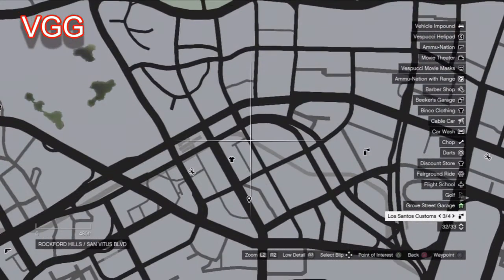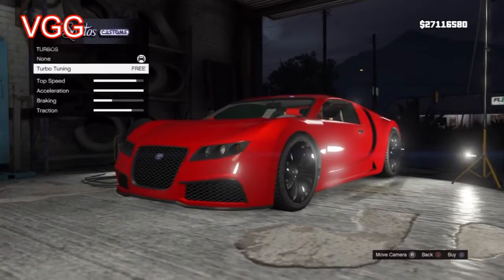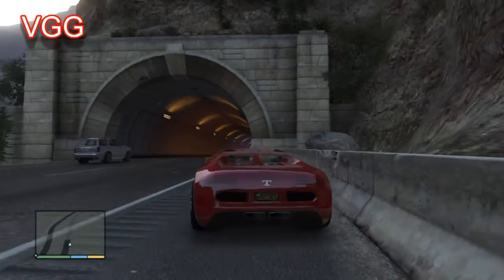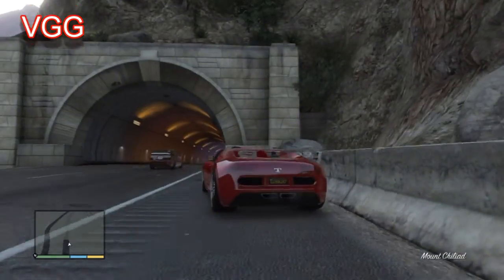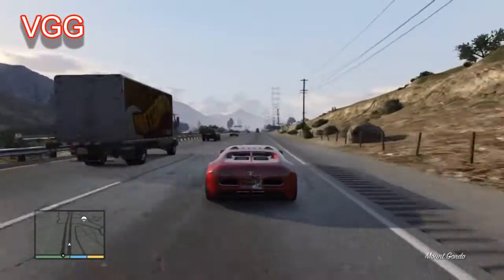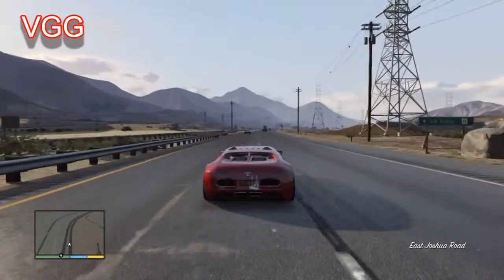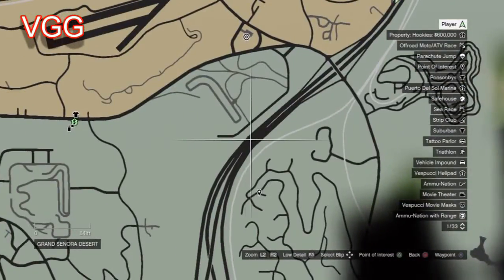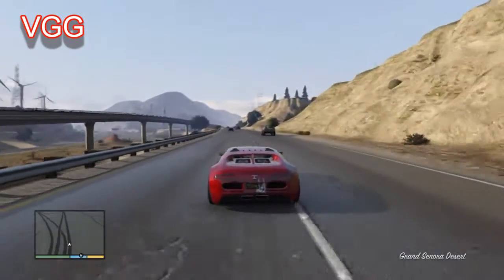Adder (Bugatti Veyron) Top Speed! Customized! GTA V 5 VGG